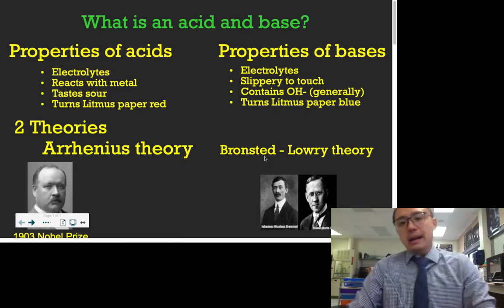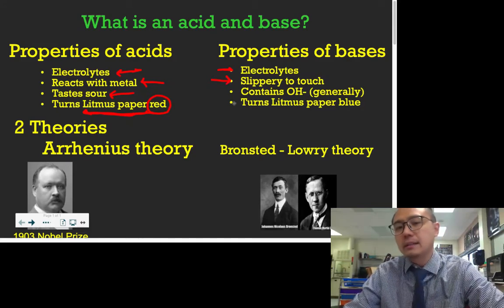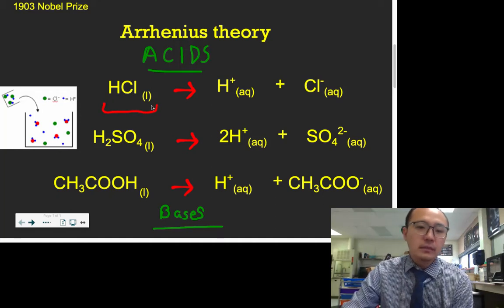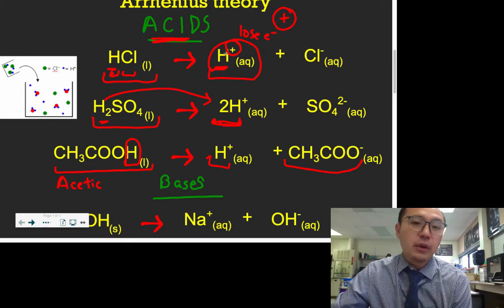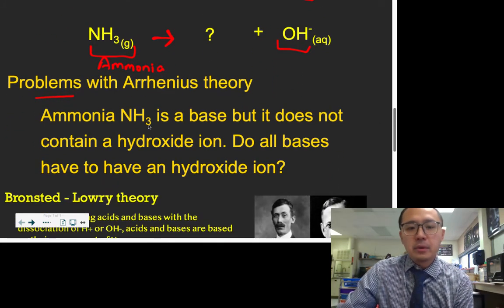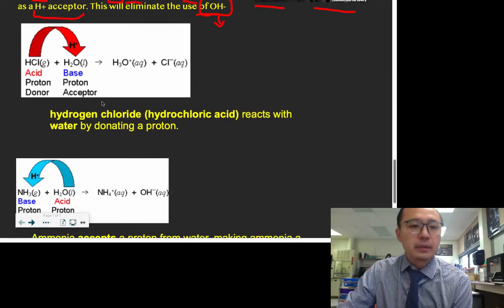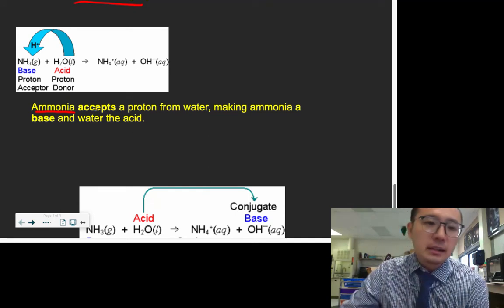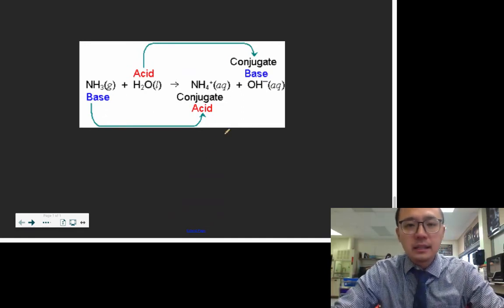Project 2.1 | Acid and Base: Introduction to acid and base theories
Identifying an acid and base based on Arrhenius and Bronsted Lowry theory